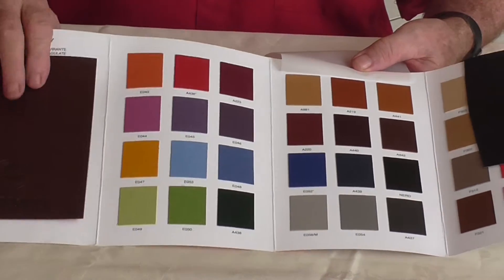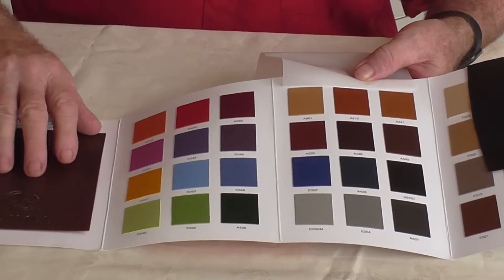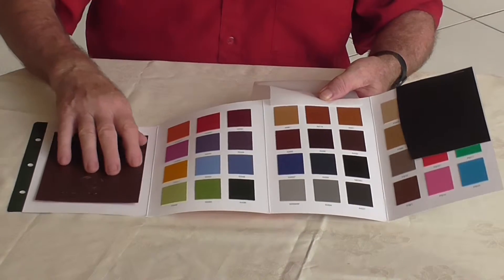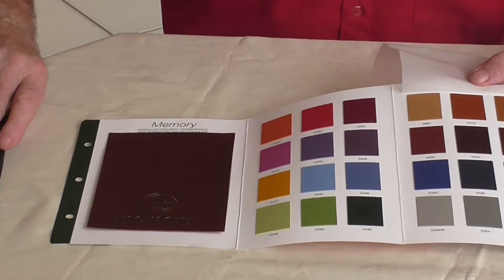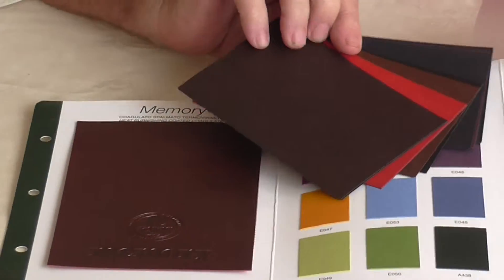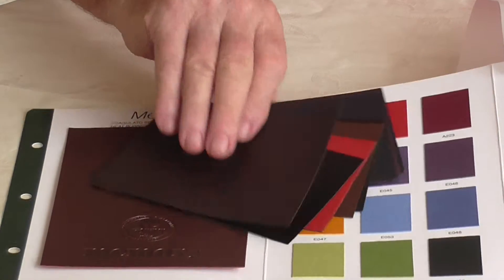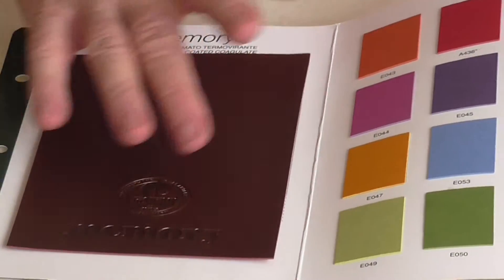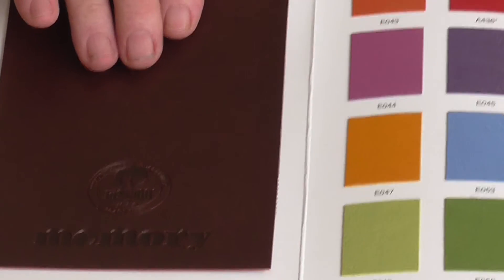colour swatch folder